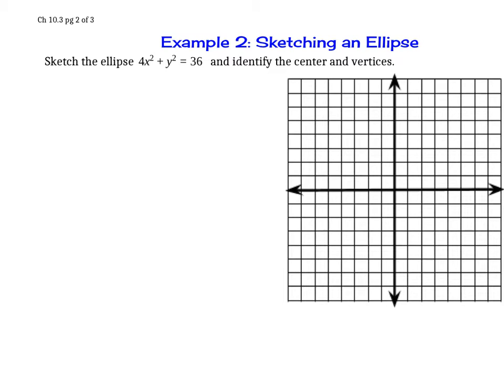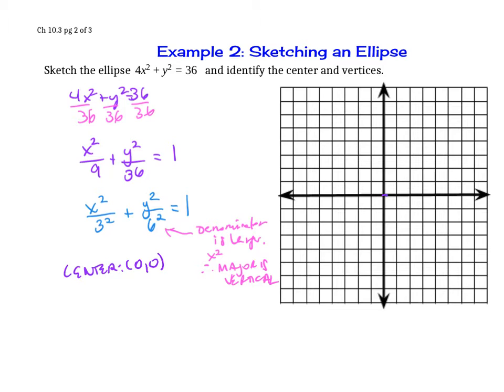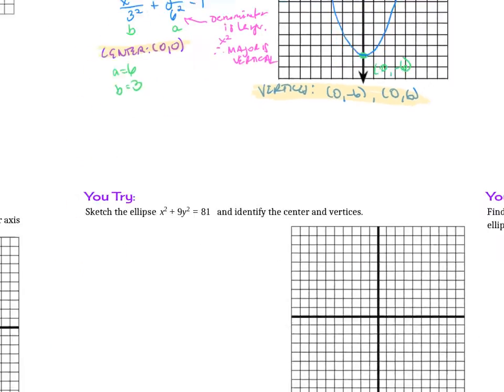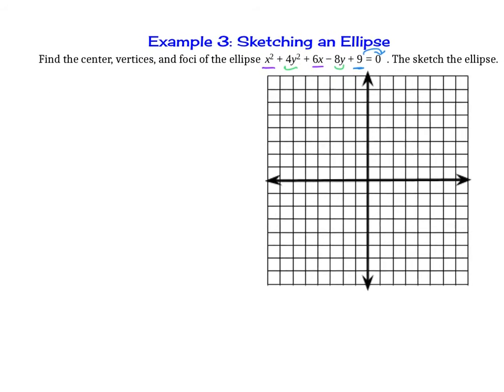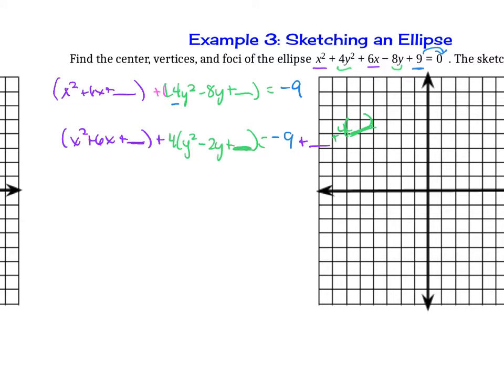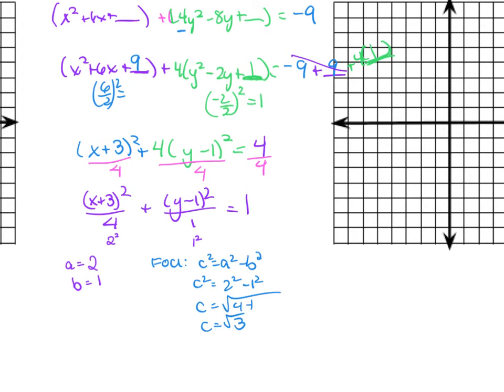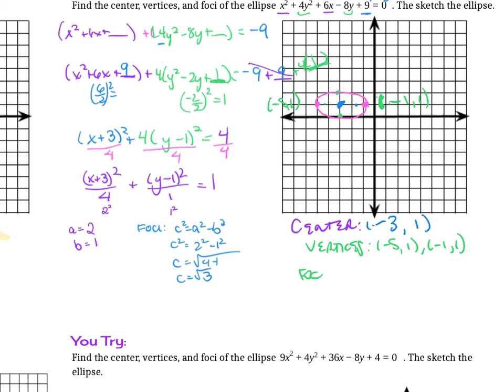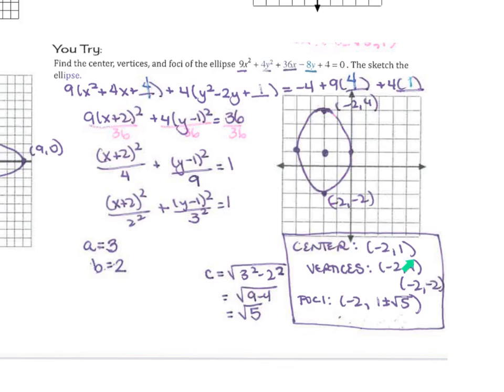10 3 Sketching an Ellipse Ex 2 and 3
Precalculus Conics: Ellipses